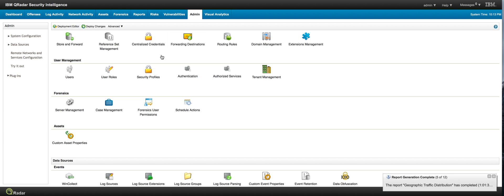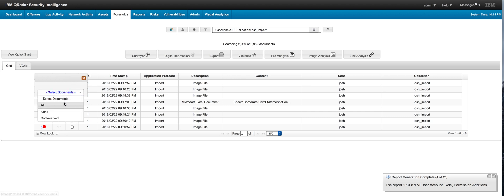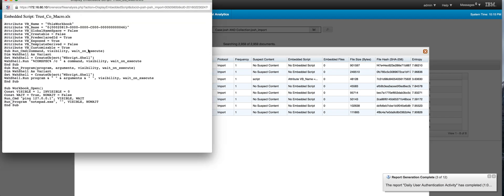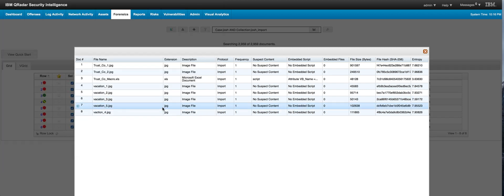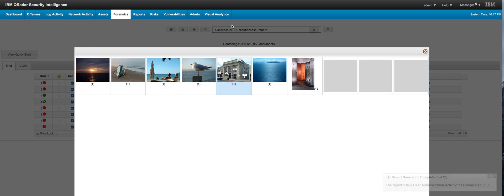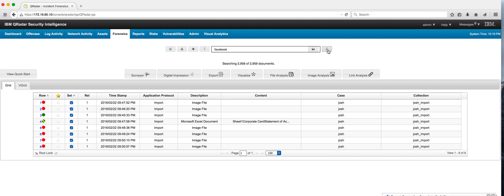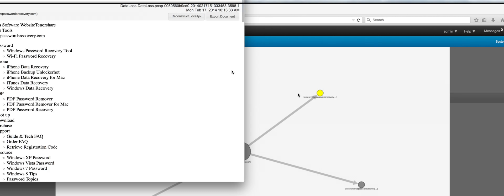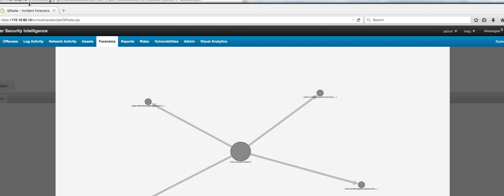QRadar Forensics: More on File, Image and Link Analysis based on 7 2 6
More examples on using QRadar Incident Forensic's new feature: File, Image and Link Analysis to find evidence that would go undetected otherwise